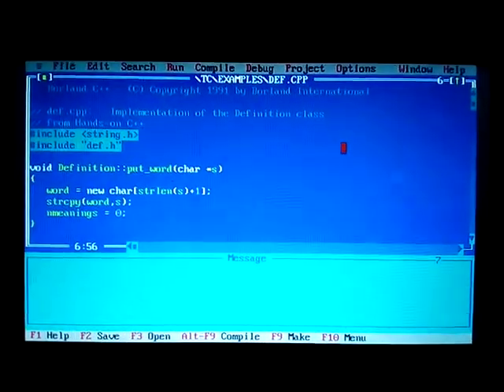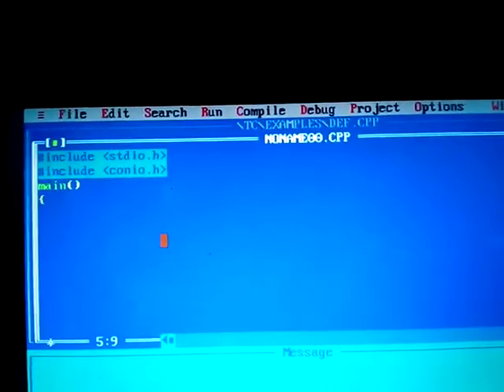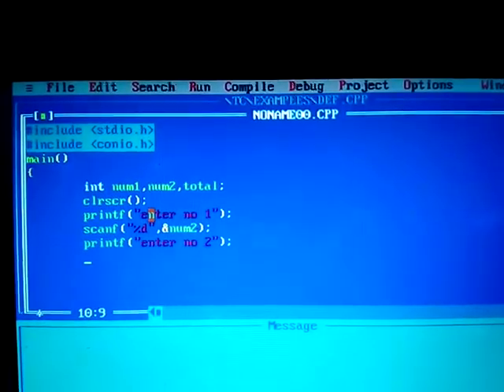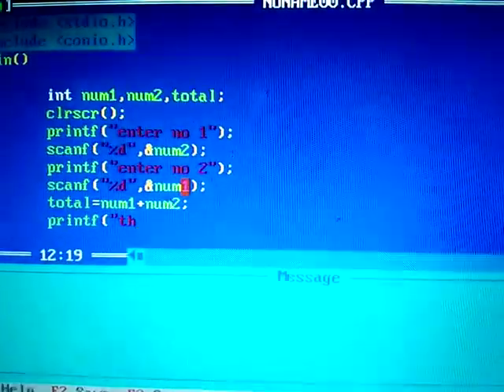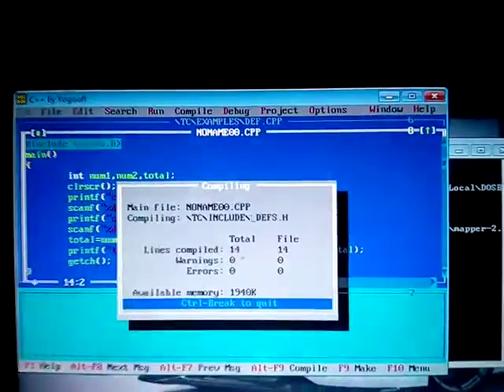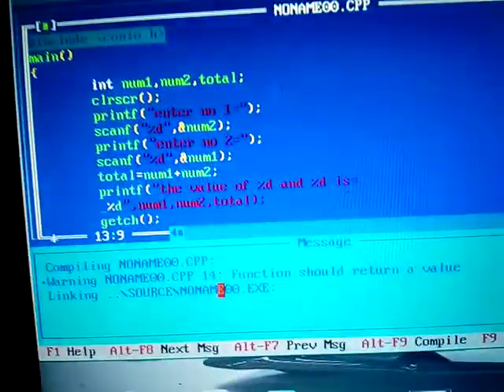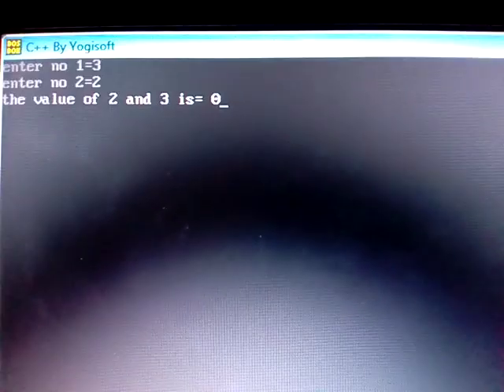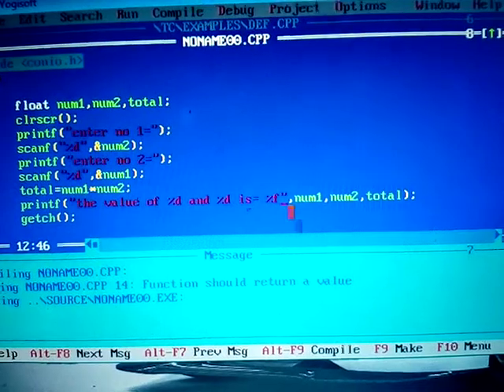How To Make A Simple Calculator In Turbo c++ For Beginners 2018